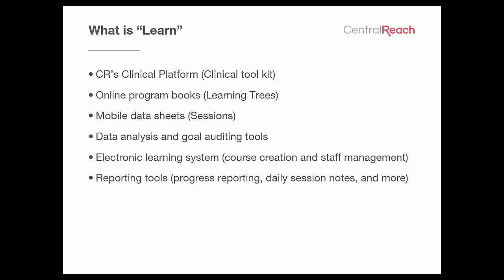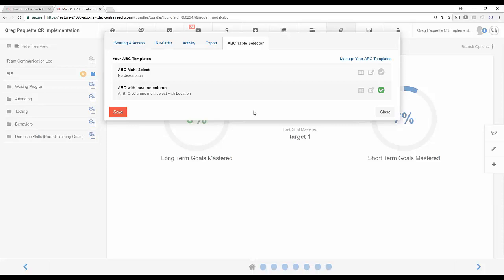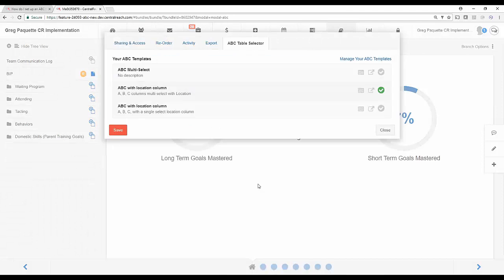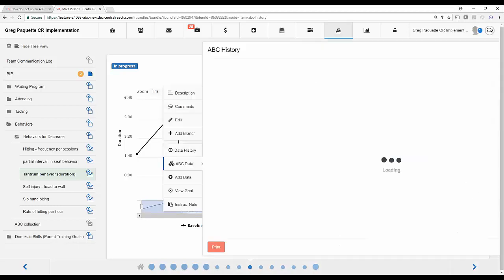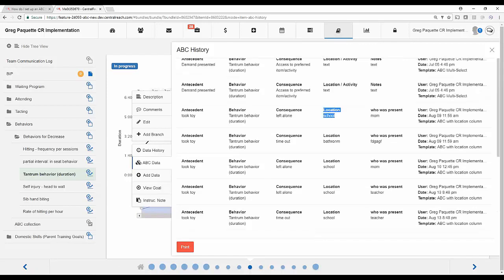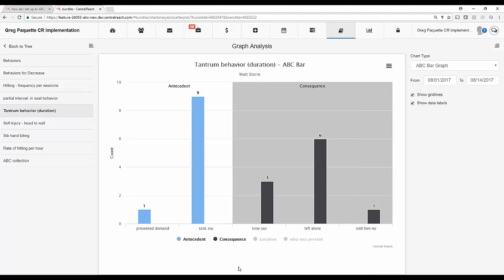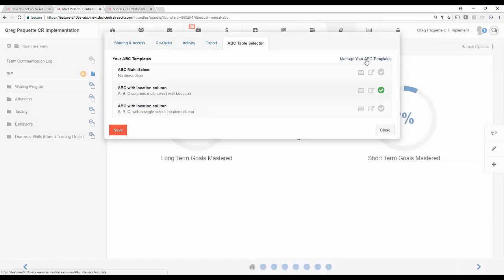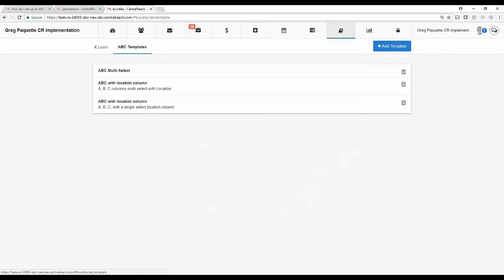ABC Data Collection Training in CentralReach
Learn all the ins-and-outs of utilizing ABC Data Collection in CentralReach with this webinar recording.